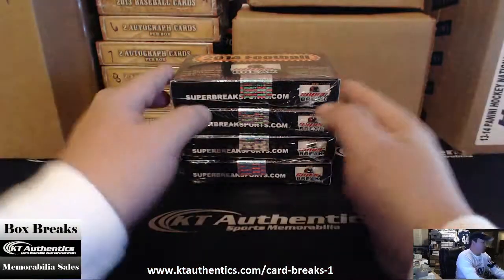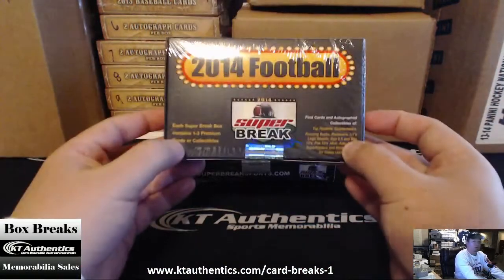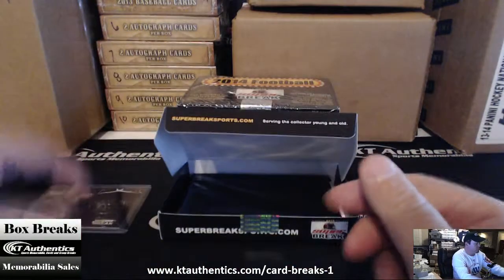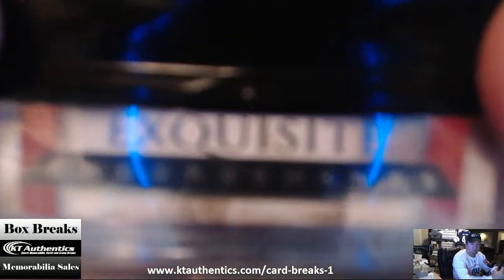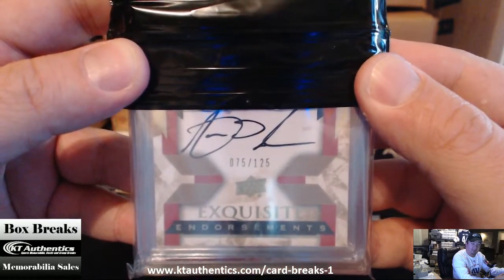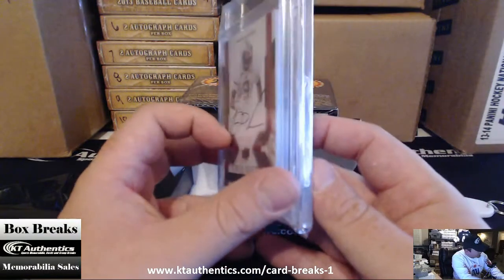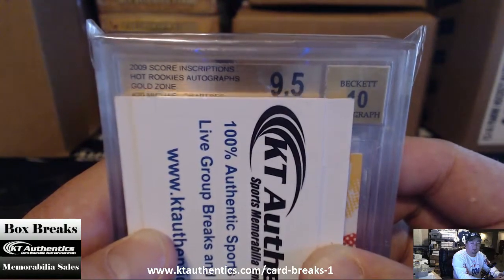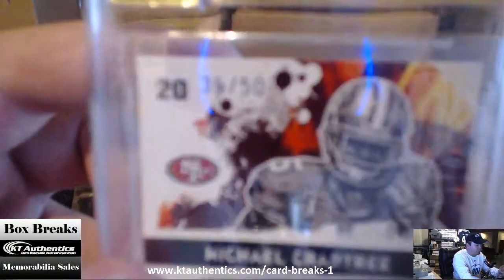KTAuthentics - 2014 Super Break football Box - Misterhappypants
2014 Super Break football Box - Misterhappypants